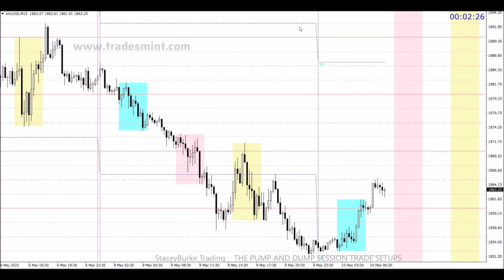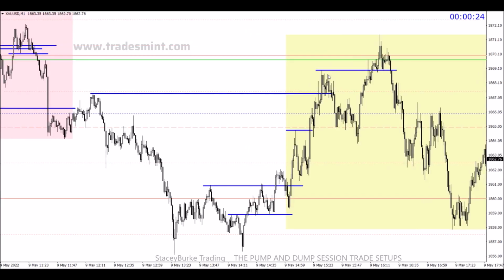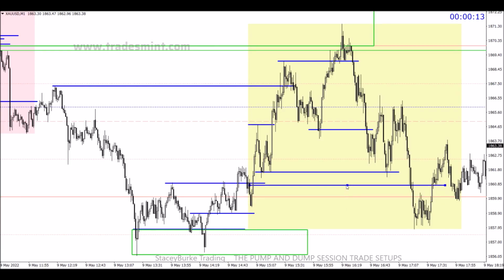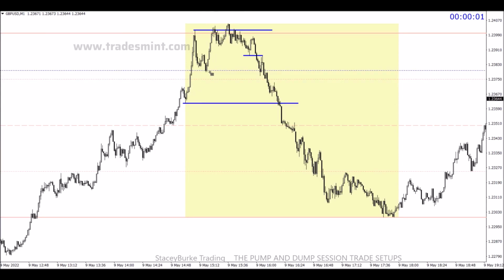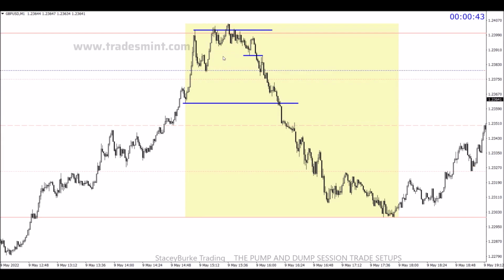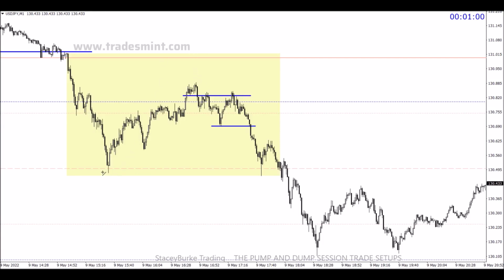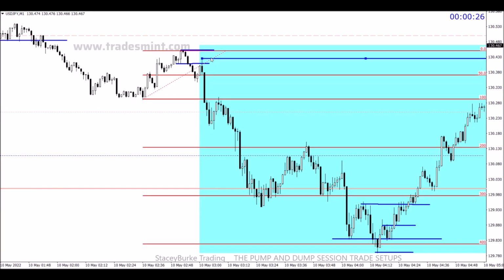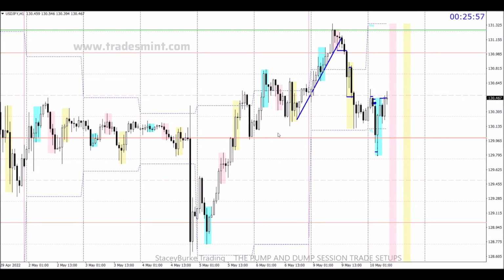2 Pump and Dump Session Trade Setups